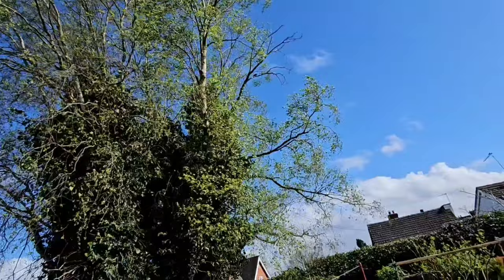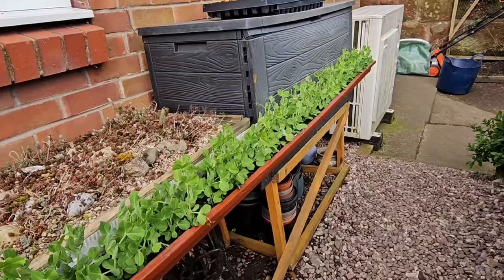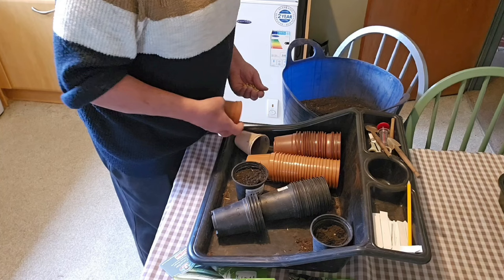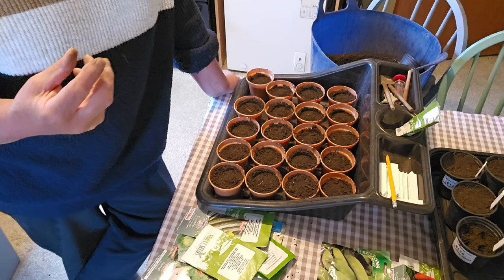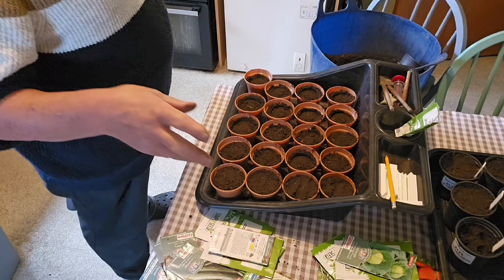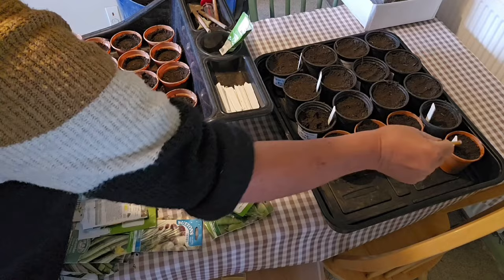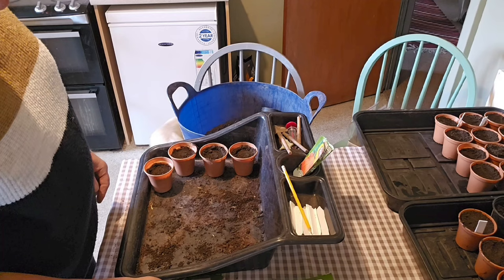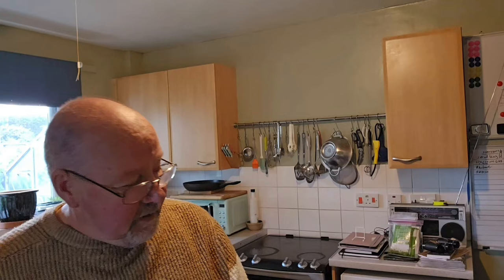April vlog 2 sowing seeds in a storm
While storm Kathleen blew a gale outside, I retreated indoors to sow more seeds.
I hope you got through the stormy winds and rain without any damage. The grounds become too wet to do much in the garden, so let's hope we see some dryer weather soon. Otherwise, we might float away.
Thank you to all of my subscribers and everyone who takes the time to watch my videos.

Please leave me any comments or questions, and I will answer them all.